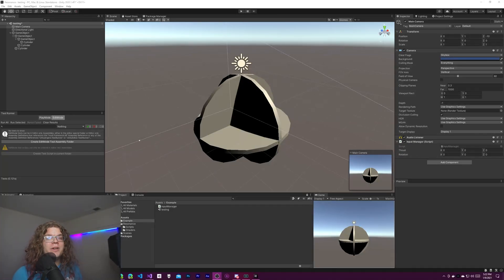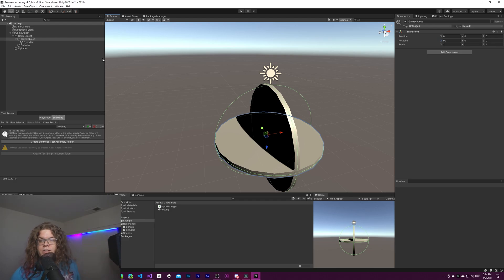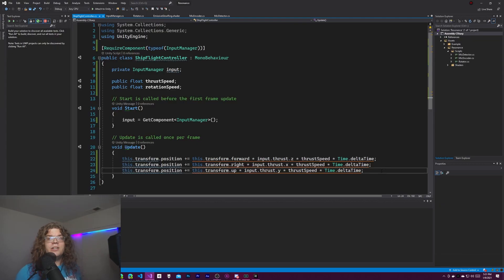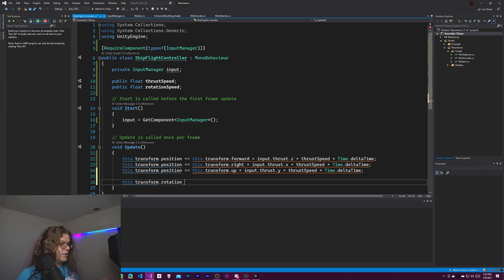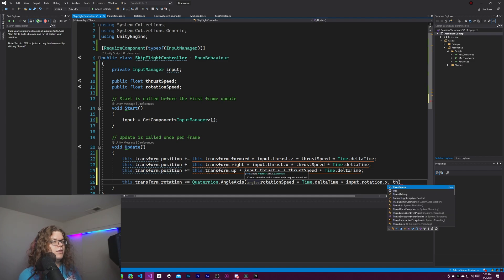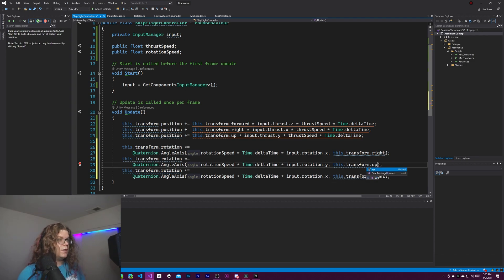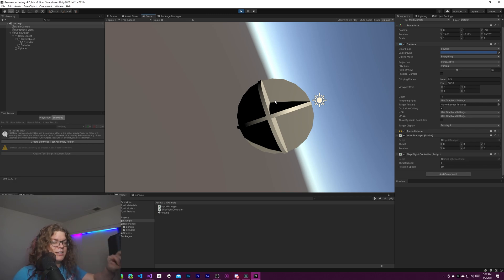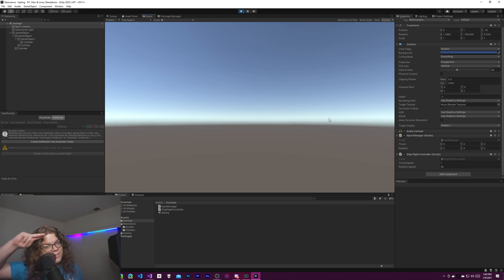Live Coding a Basic 6 Degree of Freedom Flight Controller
A six degree of freedom (6DoF) system describes one where a player is able to freely move along the X, Y and Z axis as well as yaw, pitch and roll their rotation. Unlike what you might encounter when rotating a player in a standard FPS when they can't do flips in the air and are generally only allowed to fully rotate around the Y (up) axis a 6DoF game creates a few unique challenges. This prevents you from relying on something like `Quaternion.Euler` because representing rotation in only 3 dimensions introduces the potential for gimble locking. Instead rotations need to be based on quaternion math - this enables you to rotate your objects freely without introducing unexpected behavior.

The basics of my 6DoF controller look like this:

```csharp
// Handle movement
this.transform.position += this.transform.forward * input.thrust.z * thrustSpeed * Time.deltaTime;
this.transform.position += this.transform.right * input.thrust.x * thrustSpeed * Time.deltaTime;
this.transform.position += this.transform.up * input.thrust.y * thrustSpeed * Time.deltaTime;

// Handle rotations
this.transform.rotation *=
    Quaternion.AngleAxis(rotationSpeed * Time.deltaTime * input.rotation.x, Vector3.right);
this.transform.rotation *=
    Quaternion.AngleAxis(rotationSpeed * Time.deltaTime * input.rotation.y, Vector3.up);
this.transform.rotation *=
    Quaternion.AngleAxis(rotationSpeed * Time.deltaTime * input.rotation.z, Vector3.forward);

The `input` object is defined with this interface:

```csharp
interface IPlayerInput {
   public Vector3 thrust { get; }
   // Rotation is stored by the axis it will rotate around.

When multiplying two rotation quaternions together the right hand side of the operation is performed relative to the left hand side. This is why we use absolute angles here (`Vector3.right`, `Vector3.forward` instead of `this.transform.right` and `this.transform.forward`). More about this in [Unity's documentation] or my video that covers using [Unity Quaternion operators]

Gimble locking occurs when two or more of the axis of rotation align with one another causing the available rotations the object can take to be limited (multiple rotations cause the same overall effect on the object). You can learn more about this effect on Wikipedia

I've been a big fan of 6DoF games since I was really young and draw a lot of inspiration from games like Descent, Overload and more. The style of games are really fun and I highly recommend giving one a try if you've never played one before.